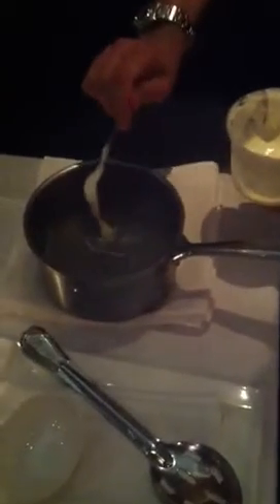How to Make Hot Ice Cream At LAB Live And Breath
Have a look at how Howard Dubrovsky, Chef/Owner of LAB restaurant in Toronto makes his hot ice cream - dont you just love molecular gastronomy?